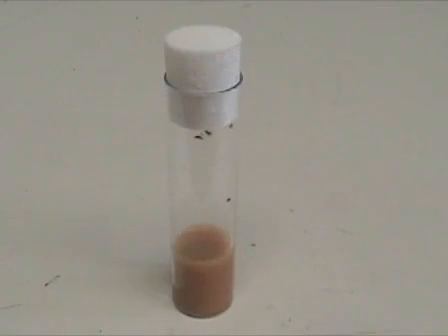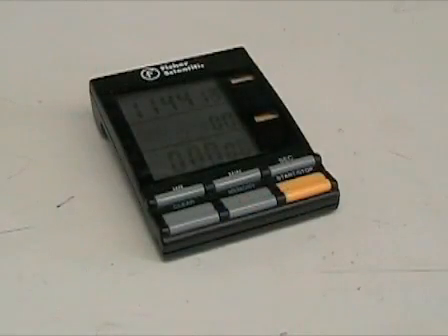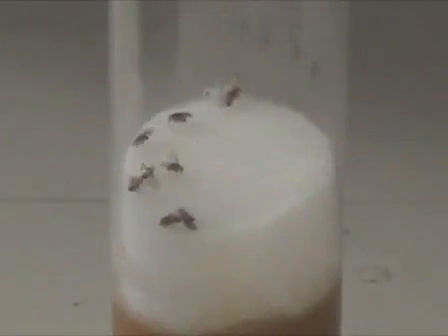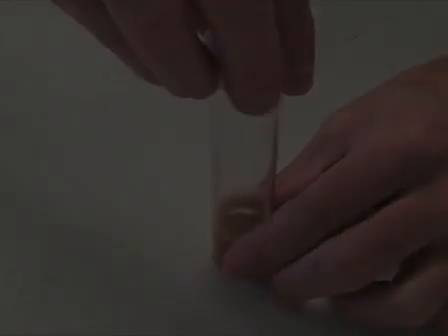Ethanol Sensitivity Measurement in Flies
A Simple Way to Measure Ethanol Sensitivity in Flies - Experimental Protocol

no sign up needed for open access content, or request a trial to get instant access to our full library.

A simple assay to measure the sedating effects of ethanol on Drosophila flies, based on the loss of righting reflex, is described.

JoVE is the world-leading producer and provider of science videos with the mission to improve scientific research and education. Millions of scientists, educators, and students at 1500+ institutions worldwide, including schools like Harvard and the University of Cambridge, benefit from using JoVE’s extensive library of 14000 videos in their research and teaching.